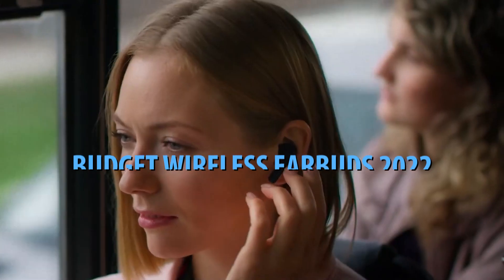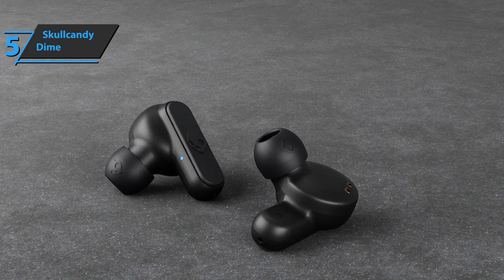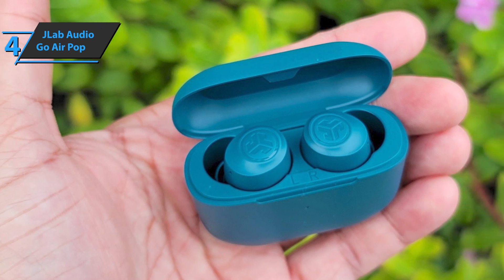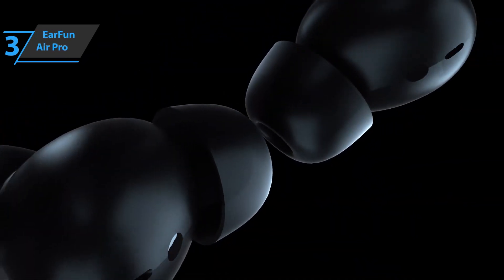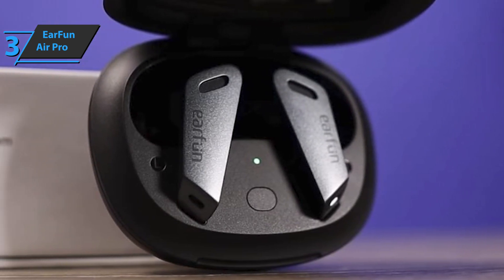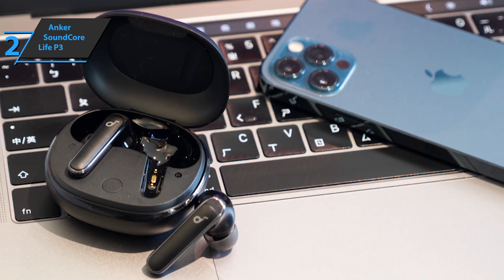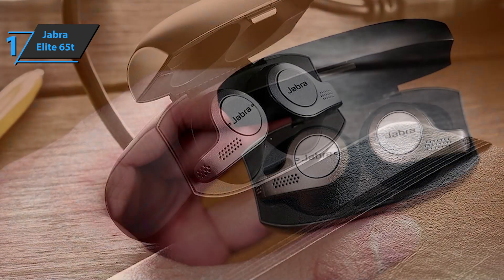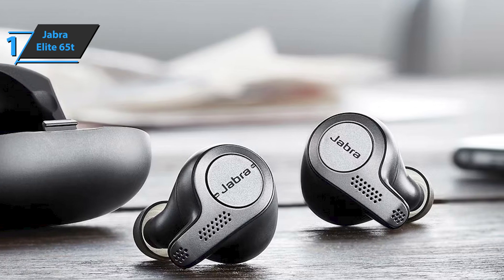Top 5 BEST Budget Wireless Earbuds of [2022]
➜ Links to the best Budget Wireless Earbuds 2022 we listed in this video:

►US Links◄
➜ 5. Skullcandy Dime - 3algXTr
➜ 4. JLab Audio Go Air Pop - 3mgRltv
➜ 3. EarFun Air Pro - 3mgv8fq
➜ 2. Anker SoundCore Life P3 - 3xlgGJn
➜ 1. Jabra Elite 65t - 3NxFL9i
►UK Links◄
➜ 5. Skullcandy Dime - 3mdoaaP
➜ 4. JLab Audio Go Air Pop - 3xeYu3T
➜ 3. EarFun Air Pro - 38SPsjQ
➜ 2. Anker SoundCore Life P3 - 3auYzYg
➜ 1. Jabra Elite 65t - 399epYj
►CA Links◄
➜ 5. Skullcandy Dime - 3MjPf6V
➜ 4. JLab Audio Go Air Pop - 3NmoRdW
➜ 3. EarFun Air Pro - 3x5lEZj
➜ 2. Anker SoundCore Life P3 - 3GOWXop
➜ 1. Jabra Elite 65t - 3Ocd3Lt

We have just laid out the top 5 best budget wireless earbuds 2022. In 5th place is the Skullcandy Dime, our pick for the best ultra cheap budget wireless earbuds. In 4th place is the JLab Audio Go Air Pop, our pick for the best value budget wireless earbuds. In 3rd place is the EarFun Air Pro, our pick for the best battery life budget wireless earbuds. In 2nd place is the Anker SoundCore Life P3, our pick for the best runner-up budget wireless earbuds. In 1st place is the Jabra Elite 65t, our pick for the best overall budget wireless earbuds.